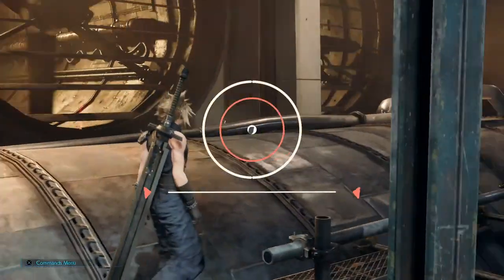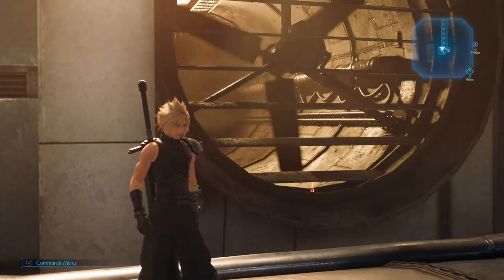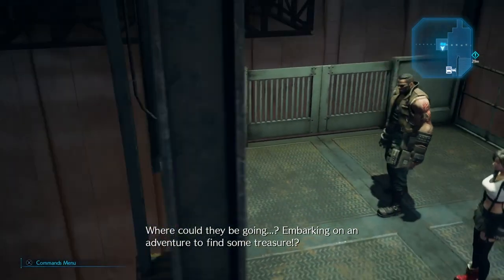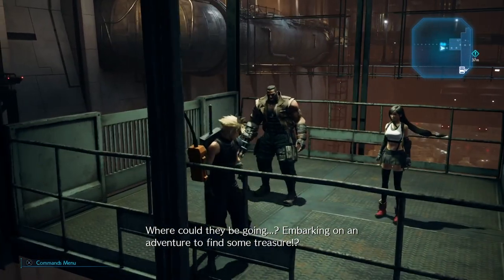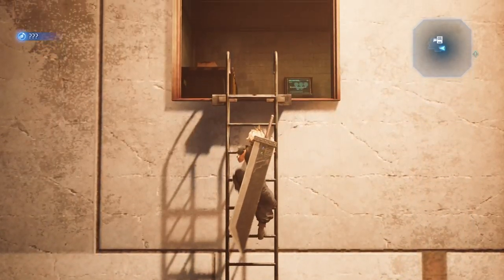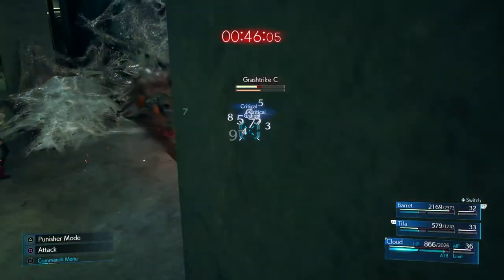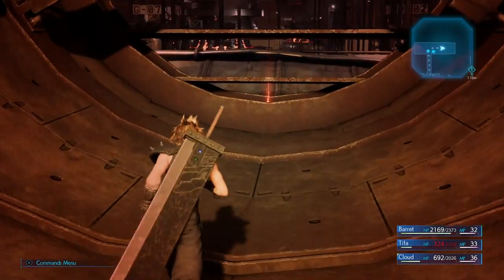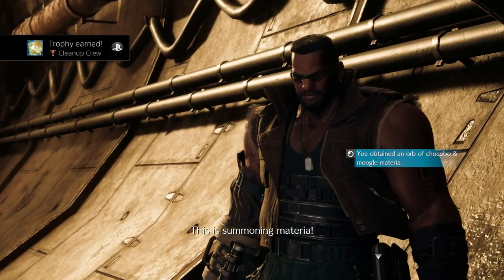How to Reach the RED Materia behind the fan in Sector 4 Chapter 6 | FF7 Remake (Cleanup Crew Trophy)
In this video, I am going to show you how you can reach the red shiny  materia behind the fan by the time you get to chapter 6 in Final Fantasy 7 Remake.
For now, forget about the materia and continue to progress in the mission until the point where you turn off the 3 lamps to power the platform. Don't get into the platform, and instead, go to this catwalk and use the button to cross to the other side. Climb the ladder, activate the controls, defeat all the enemies inside the room, and activate the controls at the end of the room to get access to the materia.

This materia is actually the Chochobo & Moogle summon materia and will unlock the bronze trophy "Cleanup Crew" so you can get one step closer to the platinum for the game.